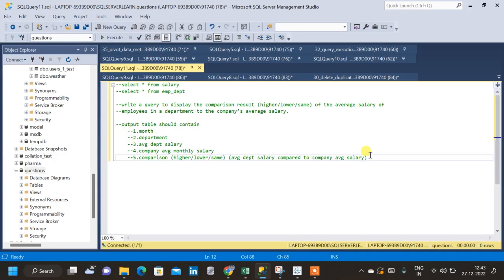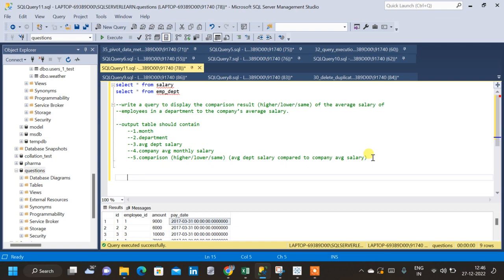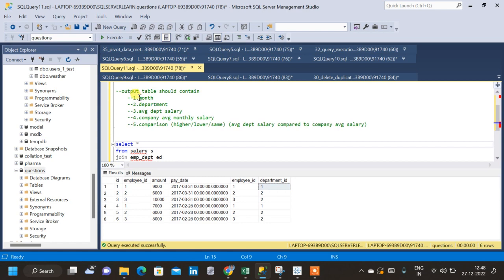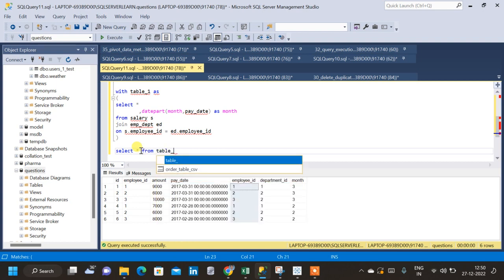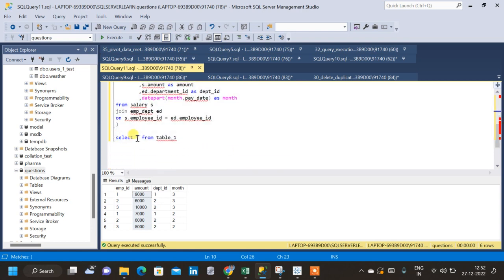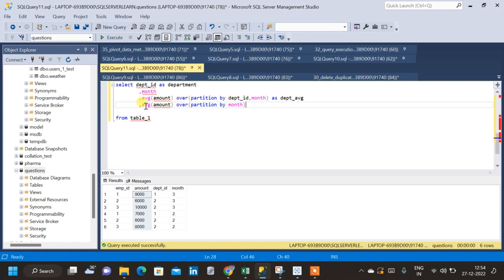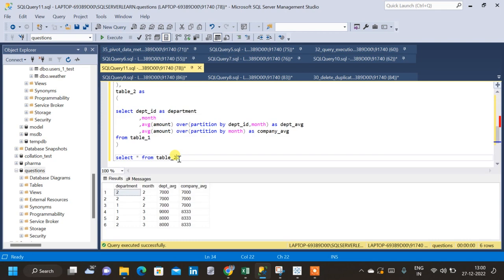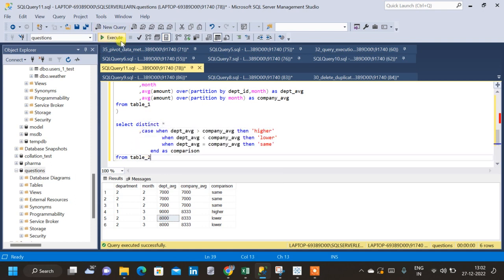SQL Interview Query | Intermediate level SQL query asked in Interview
/In this video we solve a SQL interview question.

Question:- Write a query to display the comparison result (higher/lower/same) of the average salary of employees in a department to the company’s average salary?

Output table should contain
 --1.month
 --2.department
 --3.avg dept salary
 --4.company avg monthly salary
 --5.comparison (higher/lower/same) (avg dept salary compared to company avg salary)

DDL :-

--'salary' table
create table salary(
id int,
employee_id int,
amount int,
pay_date datetime
insert into salary(id,employee_id,amount,pay_date)
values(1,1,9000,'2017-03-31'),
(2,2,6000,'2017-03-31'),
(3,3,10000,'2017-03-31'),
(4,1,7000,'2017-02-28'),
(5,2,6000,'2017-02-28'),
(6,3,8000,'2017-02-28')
--'emp_dept' table

create table emp_dept(
employee_id int,
department_id int

insert into emp_dept(employee_id,department_id)
values(1,1),
(2,2),
(3,2)